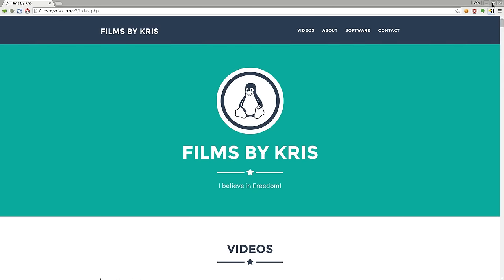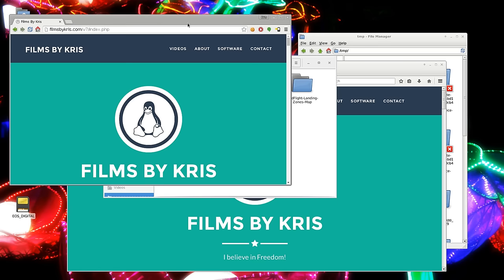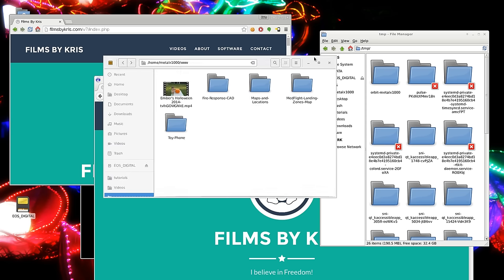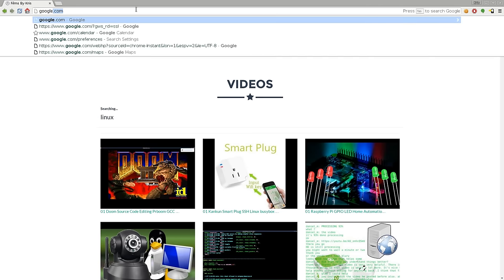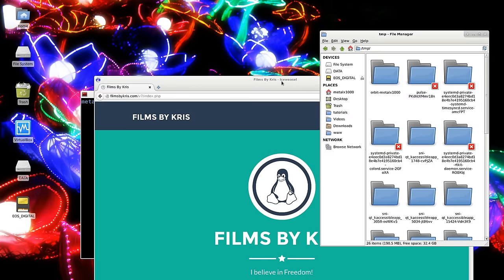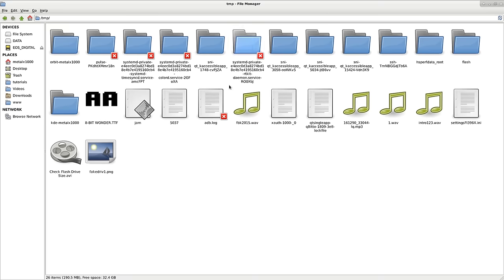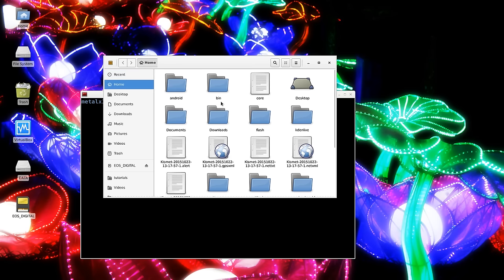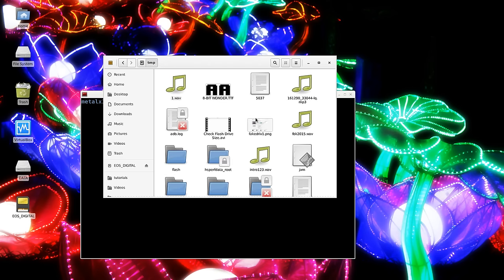Computer Tip Address Bar Linux Beginners Tutorial